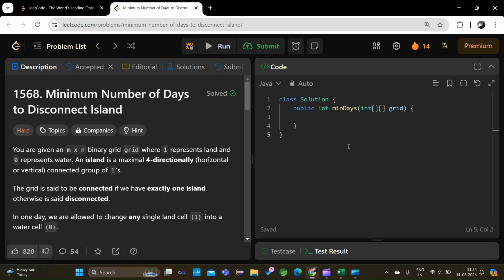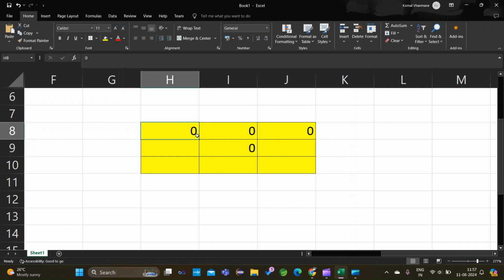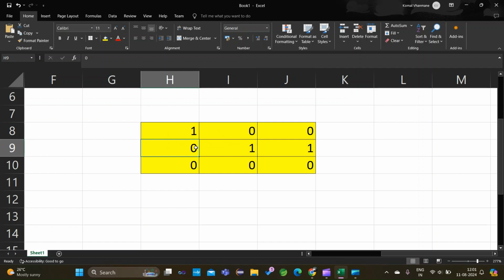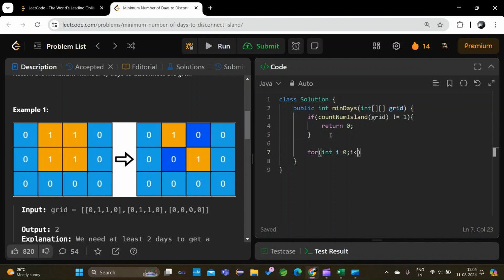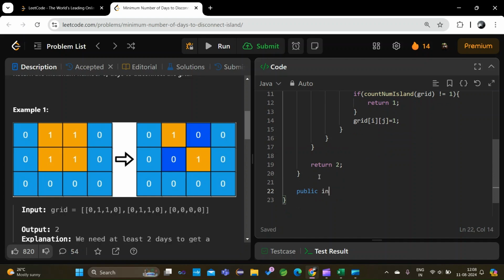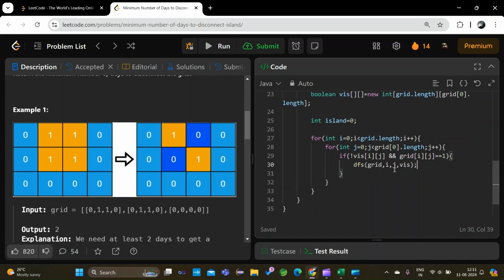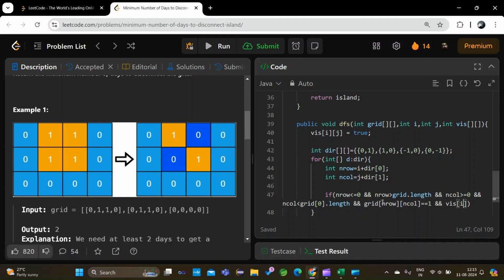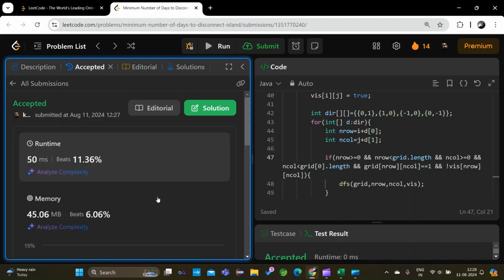Leetcode Daily Challenge Solution |1568 Minimum Number of Days To Disconnect Island | DFS | JAVA So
Leetcode Daily Challenge Quetion 1568  Minimum Number of Days To Disconnect Island  : Hard level question using JAVA